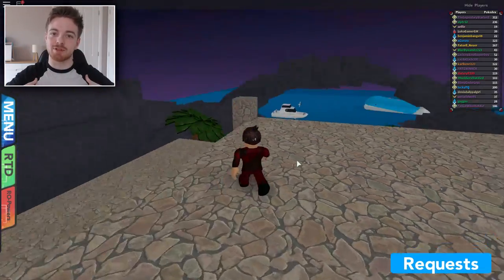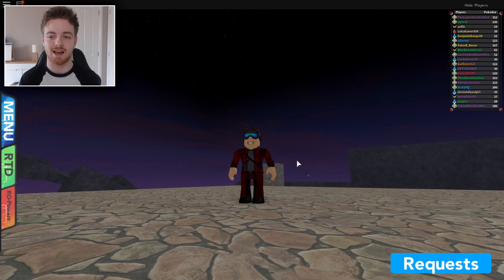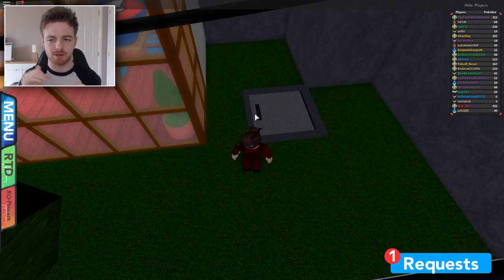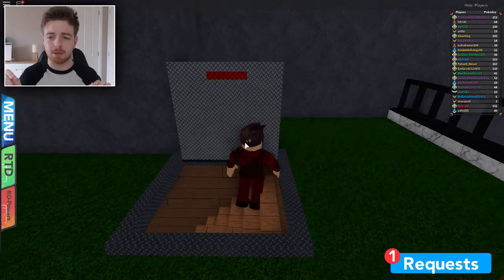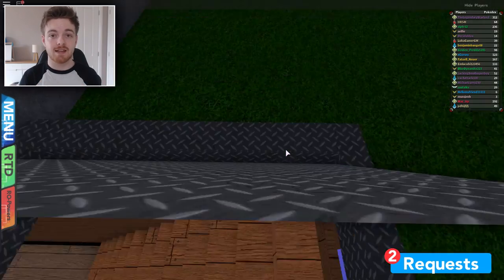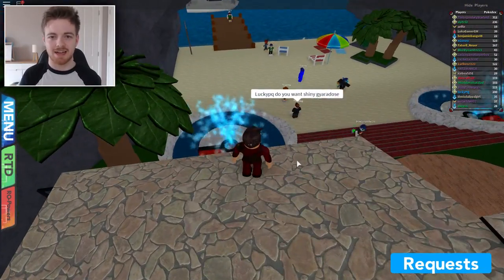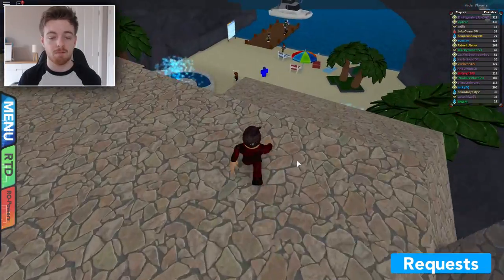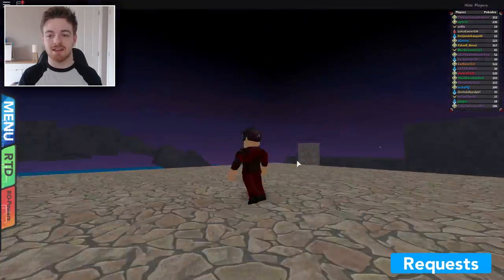ON TOP OF TRADE RESORT MANSION! - Roblox Pokemon Brick Bronze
►Discord Chat!

• MUPKIP!
• Geodude - BaconIsLitFam
• Starly - TheSoaringBird
• Mankey - TheSoaringBird
• Woobat - Shadow_Girl100
• Zigzagoon - profinder9870
• Hoppip - profinder9870
• Slowpoke - profinder9870
• Ekans - JonasEmpire
• Abomasnow - zSuperMonkey
• Arbok - zSuperMonkey
• Vaporeon - zSuperMonkey
• Jolteon - yoajyocool
• Leafeon - profinder9870
• Umbreon - DaMineTurdle
• Espeon - FreddyFatbearYT
• Slyveon - DarkGaren12
• Houndoom - RockyxGamez
• Floette - andybell02
• Mareep - KorbaRyujin
• Victreebel - madsmads4
• Parasect - madmads4
• Torkoal - OvalAshKetchup
• Sunkern - LuckyPQ
• Luxio - luckyPQ
• Staryu - The2j
• Quagsire - The2j
• Bibarel - The2j
• Pidgeot - The2j
• Dusknoir - BlueGamerPlayYT
• Ponyta - ManyMaria111
• Gogoat
• Carbink - GeoMcG234
• Meditite
• Numel
• Hoothoot - RedGrimReaper3011
• Poliwrath - RoastShrimp
• Ladyba - LordVelle
• Meowstic - EndoMaster08
• Beautifuly - EndoMaster08
• Flygon - EndoMaster08
• Trapinch
• Nidorino
• Slugma
• Arcanine
• Landerous
• Dwebble
• Paras - civilwar_132
• Scraggy
• Gigalith - DarkGaren12
• Gigalith - Cruzmk
• Golem - Cruzmk
• Staraptor - Cyndaquilfan01
• Zebstrika - bewareshafster
• Hippowdon
• Murkrow
• Krabby
• Spoink
• Bellsprout - ShadowSonic213
• Mightyena
• Throh
• Sawk
• Cacturne
• Metapod - nnee1234
• Bibarel - nnee1234
• Gastrodon - Kaden5454
• Venipede
• Fearow
• Pidgey
• Sandslash
• Nidorina - Andreas697
• Gourgeist
• Ninetails
• Crobat
• Meowstic -ToxicXCakes
• Skiddo - PrettyAyyan
• Unknown - JOHANJOSSU
• Steelix - tiniyoshi12345
• Altaria - tiniyoshi12345
• Dunsparce - tiniyoshi12345